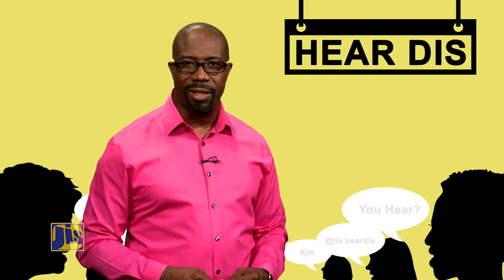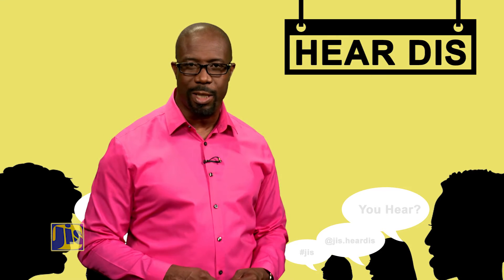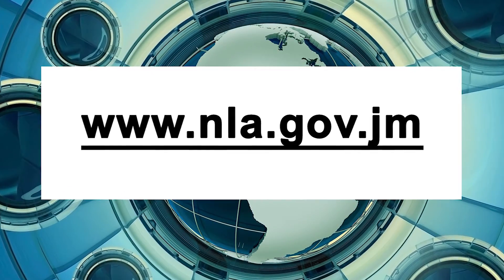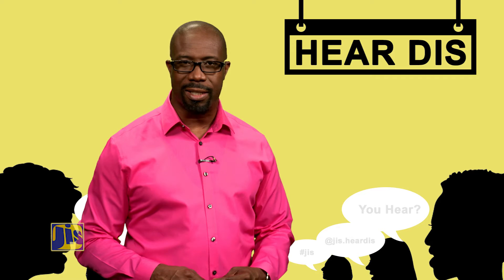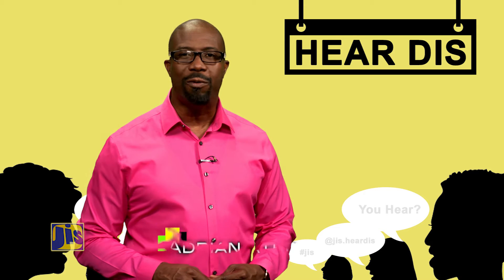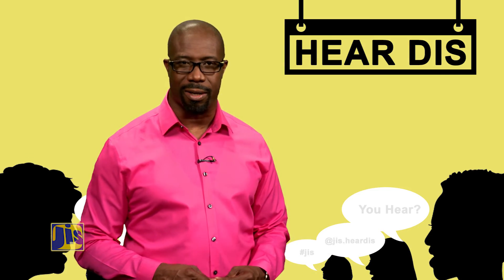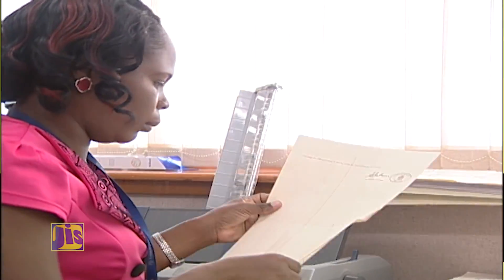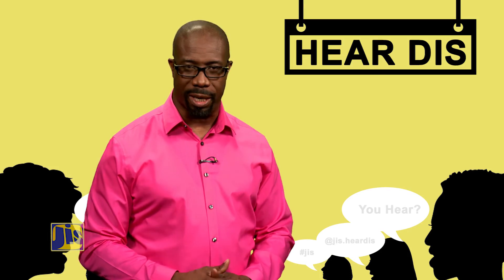JIS Hear Dis How To Obtain A Land Title - July 14, 2017